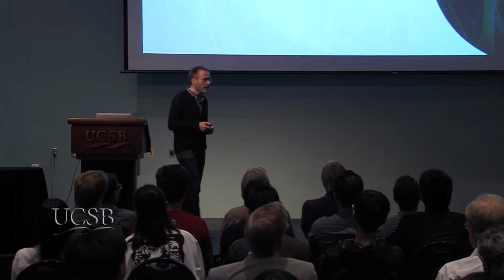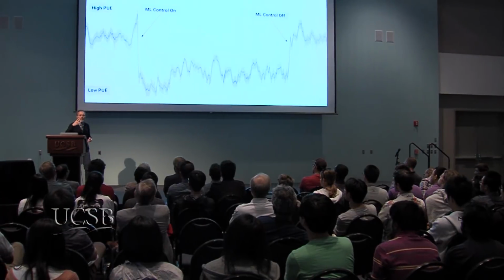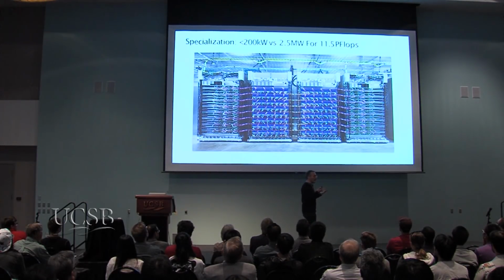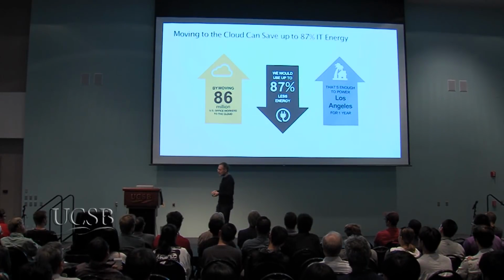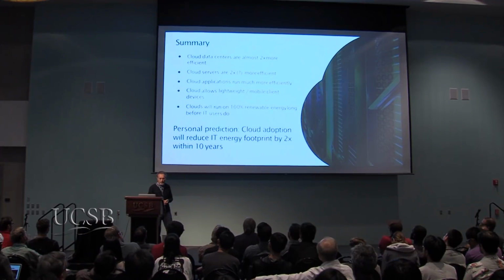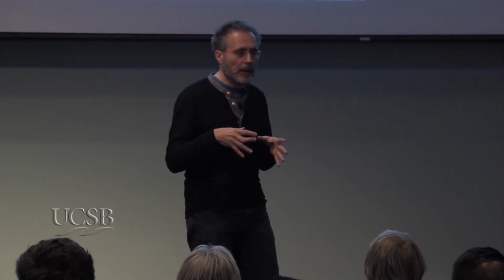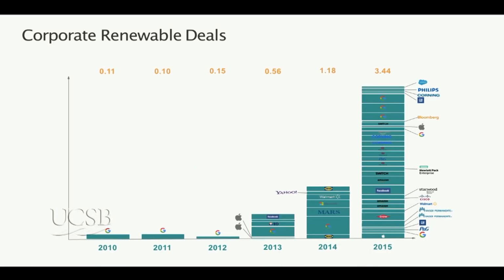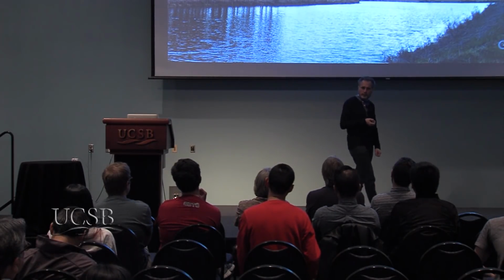Advances in Energy Efficiency Through Cloud and Machine Learning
0:26 - Introduction
1:05 - Main Speaker - Urs Hölzle
46:23 - Audience Questions

Today, the IT Industry accounts for about 2 percent of total greenhouse gas emissions, comparable to the footprint of air travel.  Will IT emission eclipse air travel one day soon? Urs Hölzle thinks the clear answer is “no”: he says IT energy will decrease, and perhaps decrease significantly, over the next decade. Find out why. Hölzle is Senior Vice President of Technical Infrastructure & Google Fellow and oversees the design and operation of the servers, networks, and data centers that power Google's services, as well as the development of the software infrastructure used by Google’s applications. Recorded on 10/20/2017. Series: "Institute for Energy Efficiency" [3/2018] [Show ID: 33271]